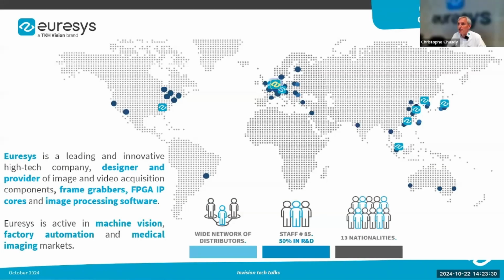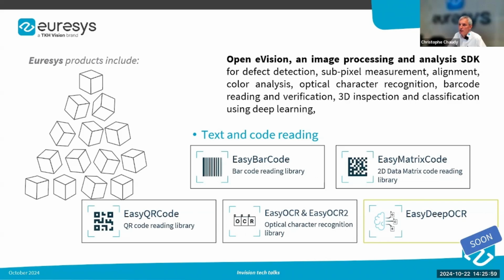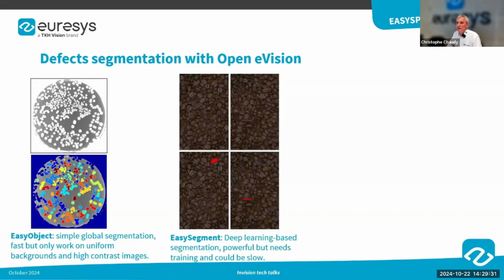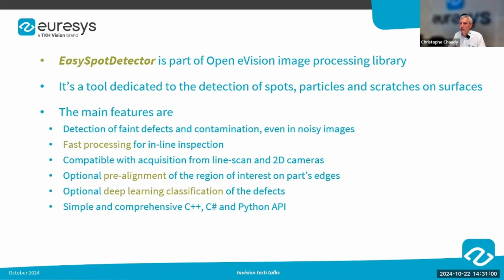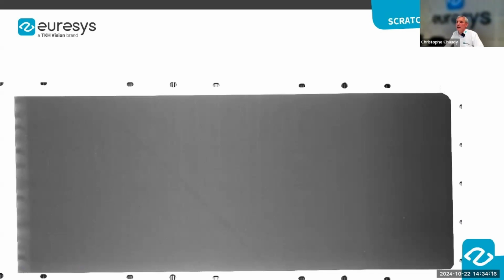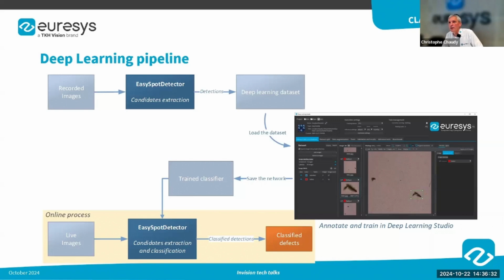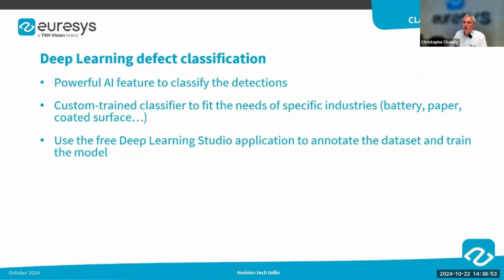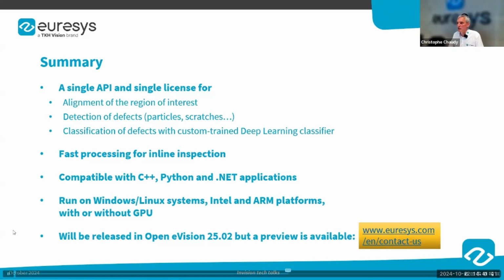inVision TechTalk EasySpotDetector für Erweiterte Oberflächeninspektion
In diesem Video lädt Bastian Fitz (inVision) Christophe Chaudy (Euresys) ein, die Funktionen von EasySpotDetector zu erklären, der neuesten Funktionalität von Euresys Open eVision zur Durchführung fortschrittlicher Oberflächeninspektion für die Batterie-, Papier-, Film-, Glasindustrie usw…

TIMELINE:
00:00 - 00:32 - Webinar-Einführung
00:33 - 05:56 - Einführung in Euresys und Open eVision
05:57 - 07:44 - EasySpotDetector vs EasyObject oder EasySegment
07:45 - 09:03 - EasySpotDetector-Funktionen
09:04 - 09:58 - Funktionsarchitektur
09:59 - 17:40 - Beispiele für die Detektion auf kohlenstoffbeschichteten Kupferfolien
17:41 - 19:20 - Zusammenfassung
19:21 - 23:38 - Fragen und Antworten

[V180DT]